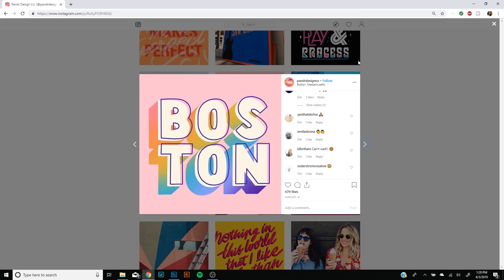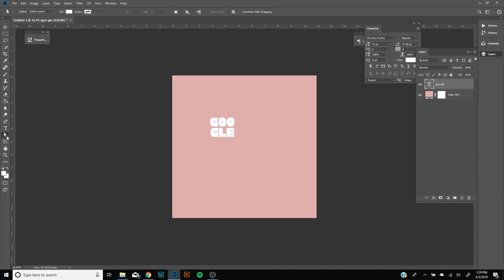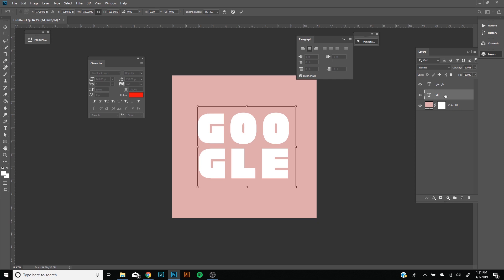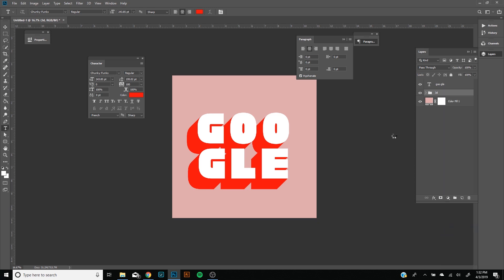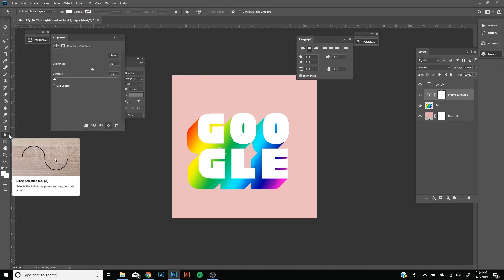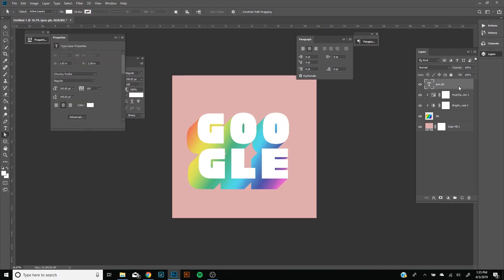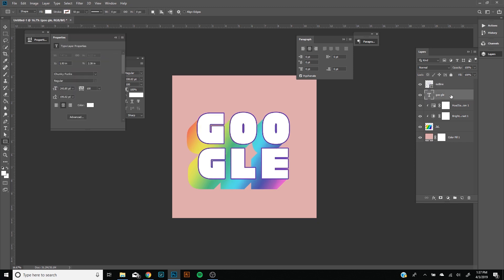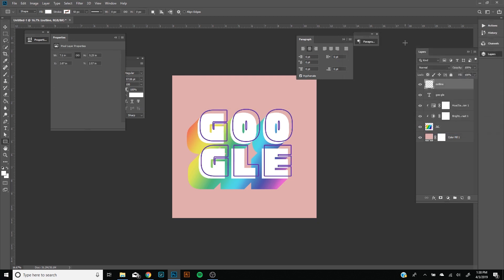Photoshop Tutorial: How to make colorful 3D typography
Learn to make bright, colorful, unique text effect in Photoshop. Useful for any poster, flyer, and/or invitation. We'll cover using clipping masks, layer style, and a keyboard shortcut to help speed up workflow.